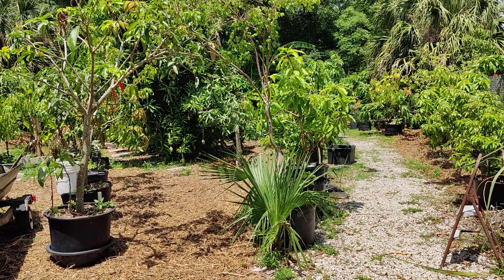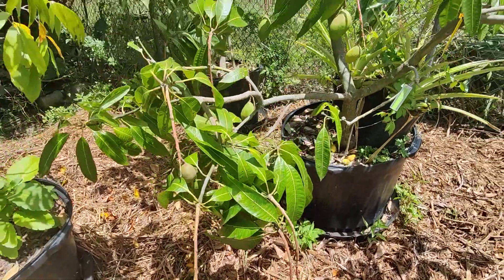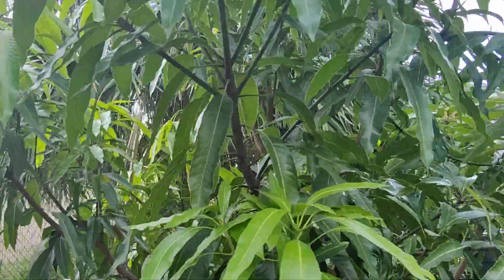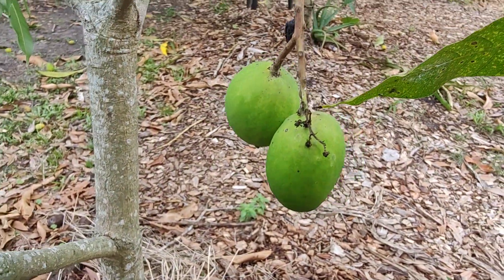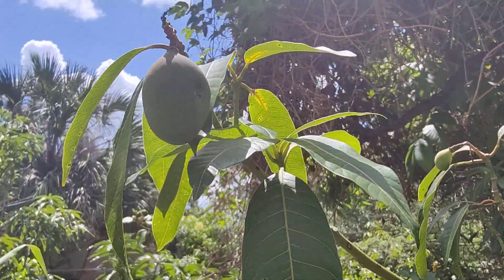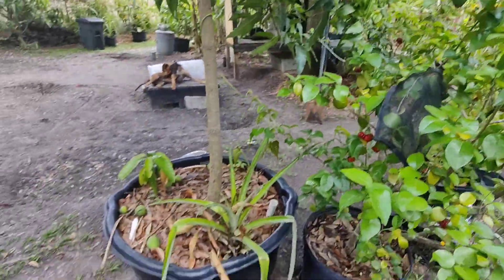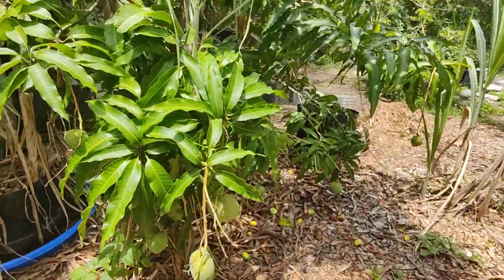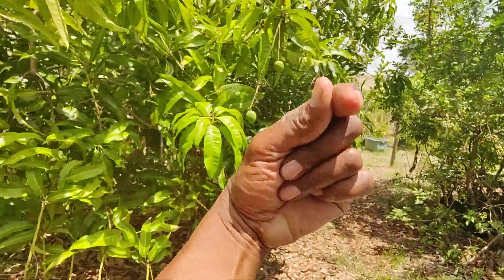What 🥭y'all 🥭have 🥭been 🥭 waiting 🥭 on, what's on the trees🌳